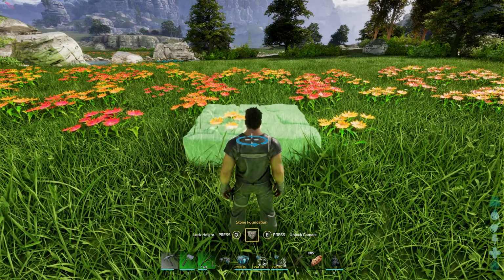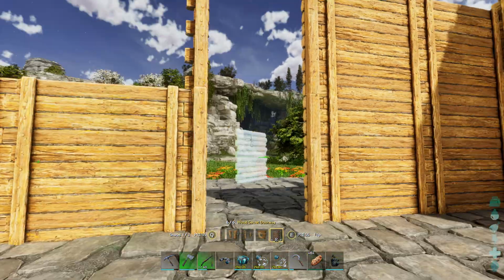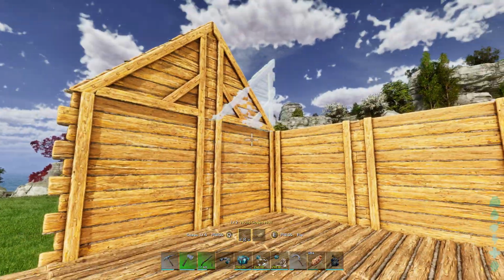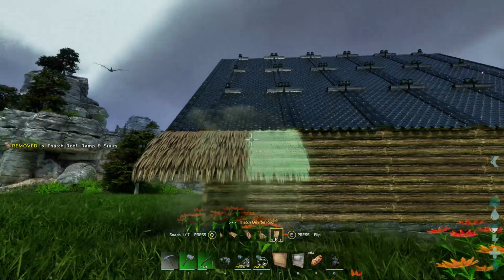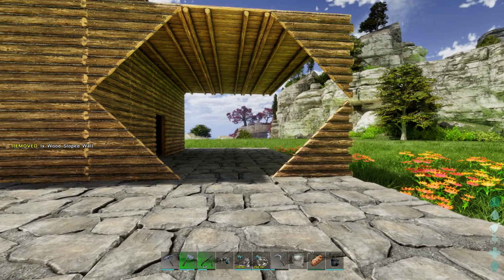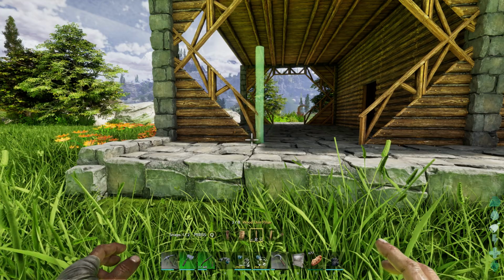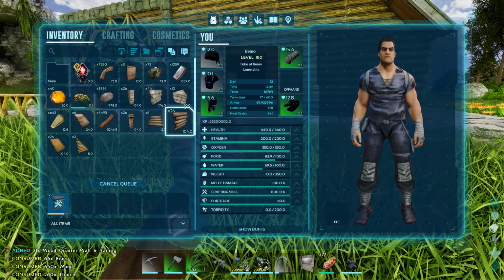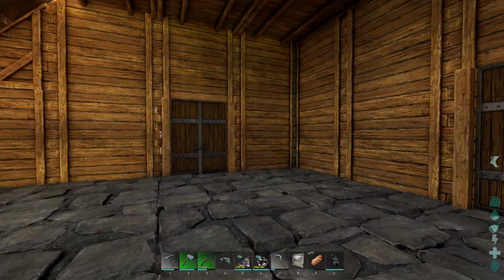Our New Astraeos Base Build Begins [Part 1] | ARK: Astraeos Ascended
Today in our ARK: Ascended adventures we are finally starting construction on our new base build. We are building in the newly release part of Astraeos that came with the 5.5 update. Goal today is to get the framework of the base shell done so next video we can work on the details

Video #41 in ARK: Ascended - Astraeos series. Full playlist can be found below:

•Current ARK Survival Ascended Playthrough Map - Astraeos

•Bemo Guinness's Journey Into ARK Survival Ascended:
Join me on my ARK Survival Ascended playthrough as we travel throughout all of the ARK Survival Ascended maps in our gameplay journey to tame new creatures that will join us on our adventure, explore the hidden treasures of the ARKs & to take on the bosses that guard them. There are many different maps that will release in ARK Survival Ascended that mirror their older counterparts from ARK Survival Evolved but also some new ones such as this one - ARK Astraeos! So sit back, relax & join me on our journey in our ARK Astraeos Ascended gameplay!

•About ARK: Astraeos Ascended:
Embark on an epic odyssey in the world of ARK with Astraeos, developed by Nekatus! Explore this vast, breathtaking map, steeped in Greek mythology, where majestic mountain ridges and marble cliffs meet pristine white sand beaches and a paradise of cherry blossoms. Spanning over 264 square kilometers, Astraeos is brimming with stunning scenery, ancient ruins, and sacred temples. Confront powerful new bosses, enhanced alpha dino variants with valuable loot, and a fearsome mini boss lurking within mysterious caves.